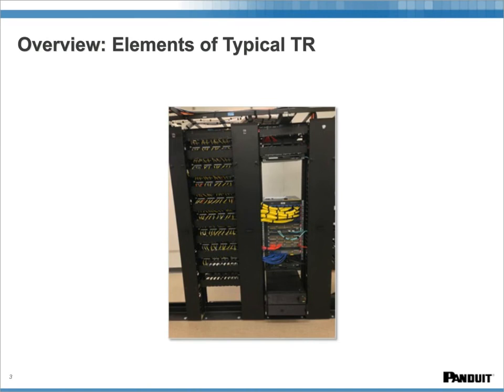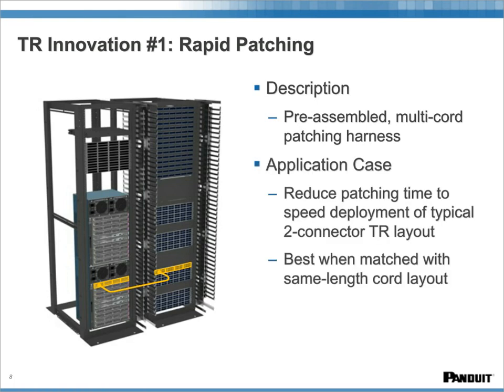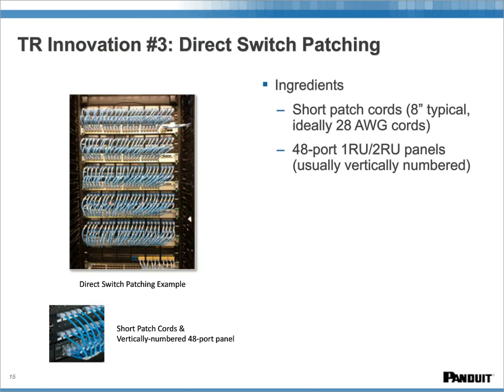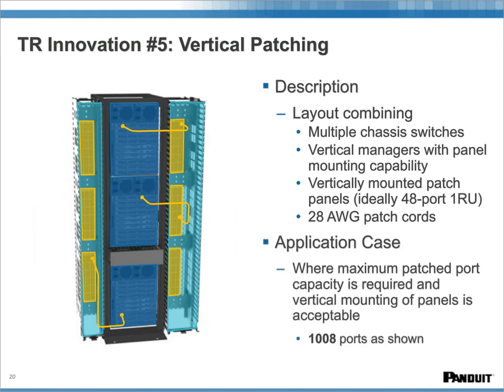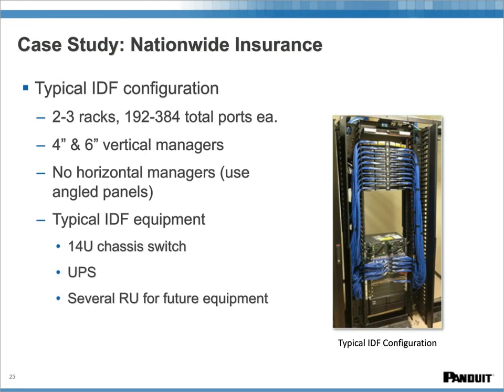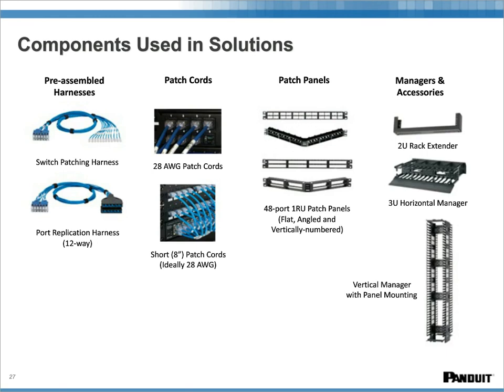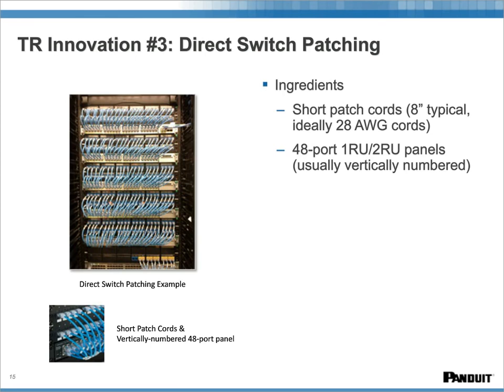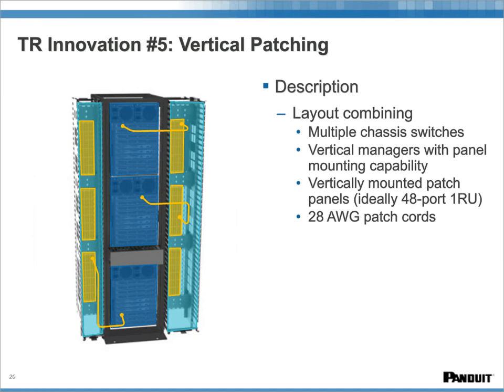Innovations In Telecom Room Architectures: New Solutions for Today's Network Challenges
Today's telecommunications rooms feel the pressure of new equipment and not enough space. In this webinar, presented in conjunction with Cabling Installation & Maintenance magazine, Panduit's Tom Baum walks through innovative architectures that help optimize the valuable space in a telecommunications room.